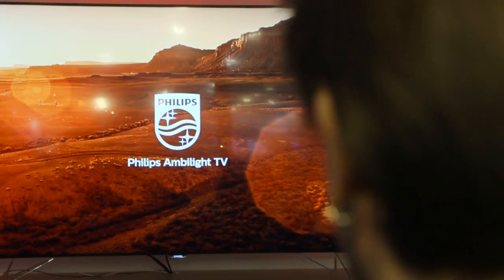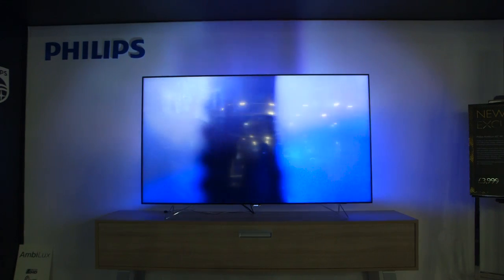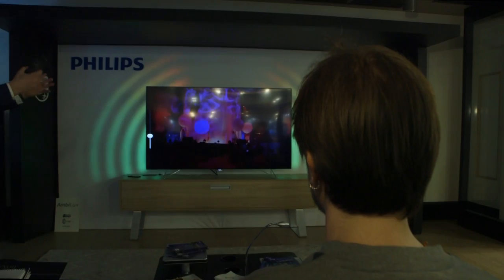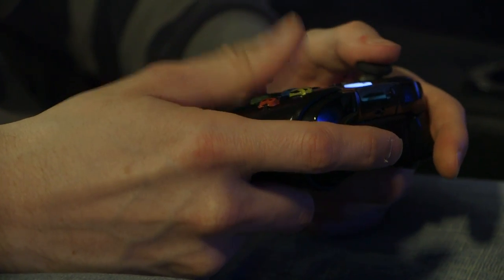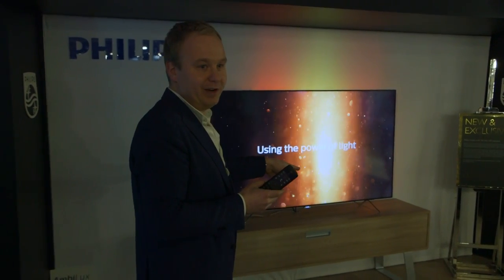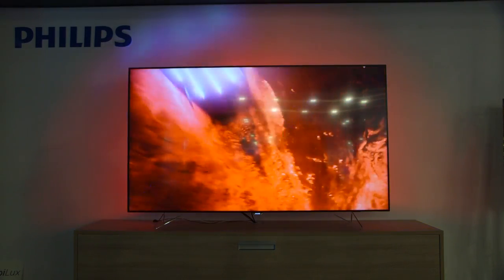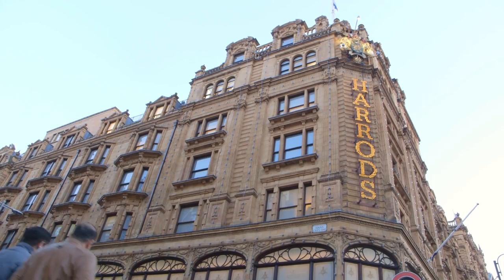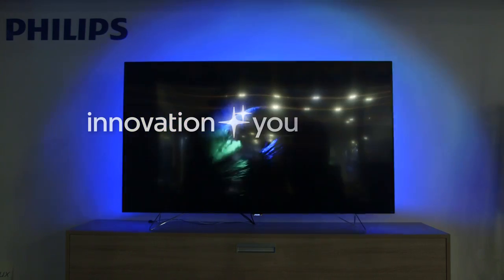Philips AmbiLux TV Launch in Harrods, London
TV has finally escaped the set!

Philips Ambilight technology projects a ‘halo’ of light and colour onto the wall behind your television, which blends in with the picture on the screen in real time to create a sharper viewing experience.

Philips AmbiLux TV introduces the most advanced Ambilight experience yet. Its halo of motion that surrounds the TV (and can extend to over 3,5m around it) seamlessly projects what’s on the screen onto the wall behind it. The Ambilight projection technology uses nine tiny pico-projectors positioned with extreme precision. Thanks to complex overlap software, they create a seamless and altogether unique visual spectacle.